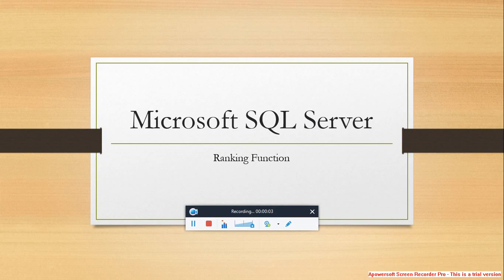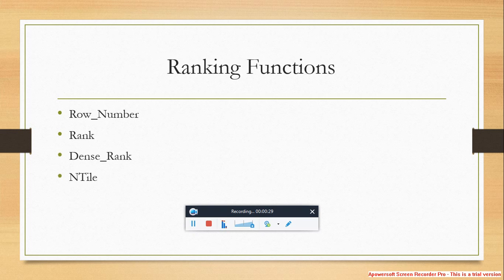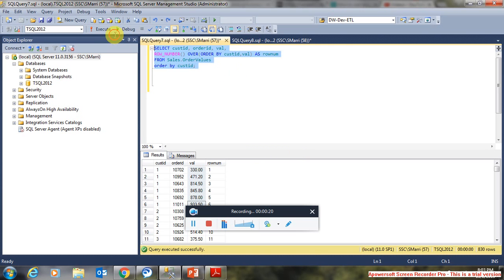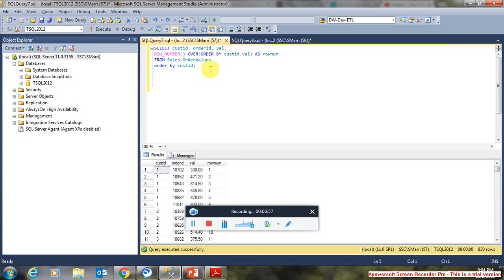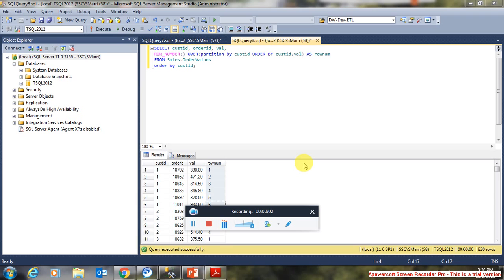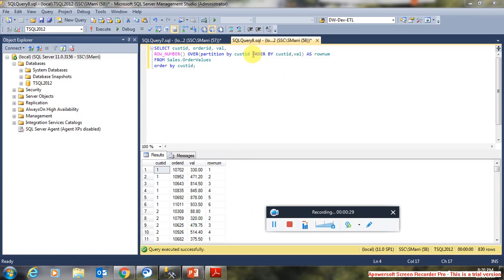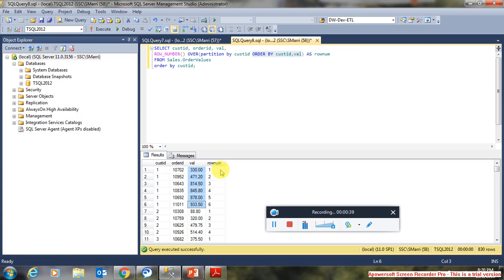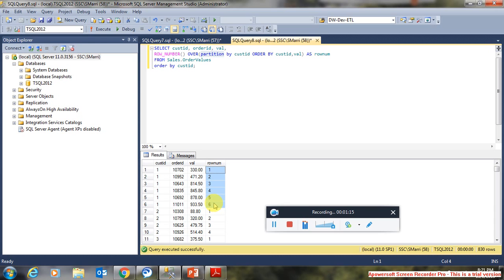Microsoft SQL Server - Ranking Functions - Row_Number()